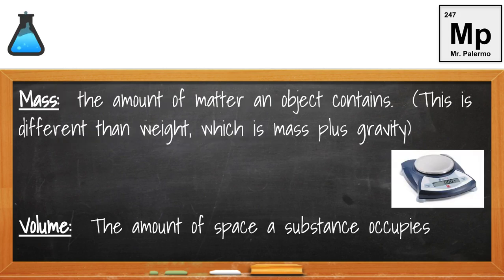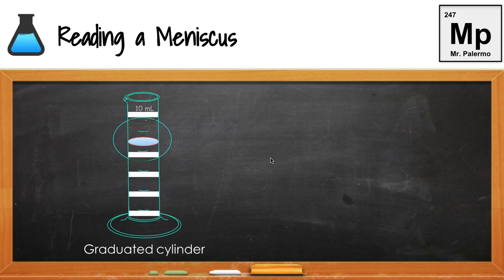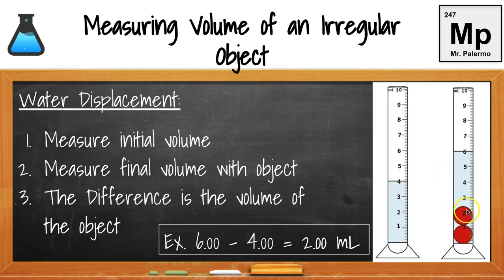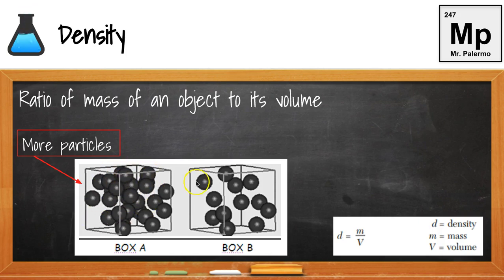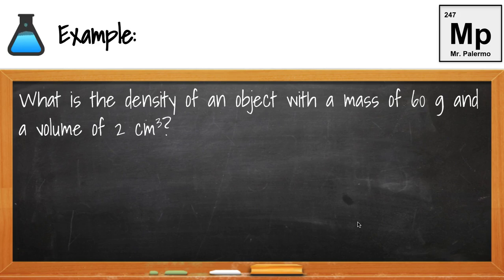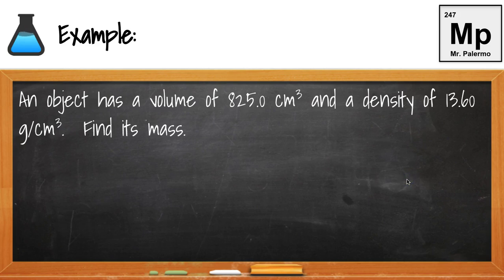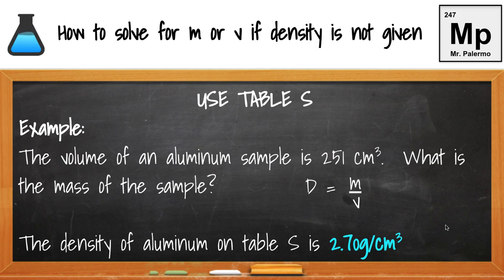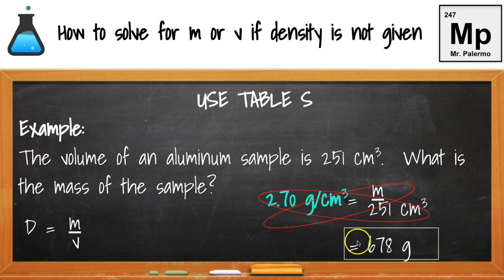lesson 1 4 density